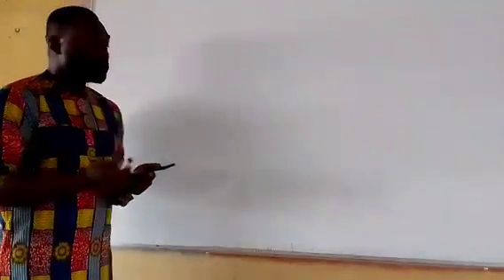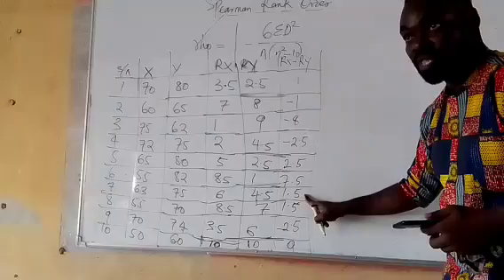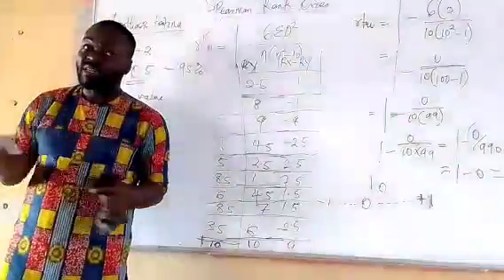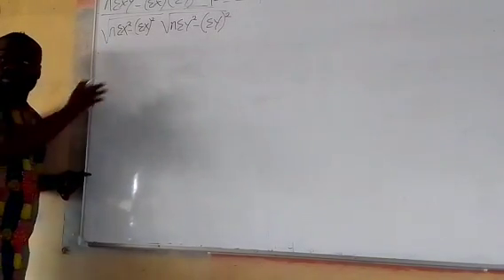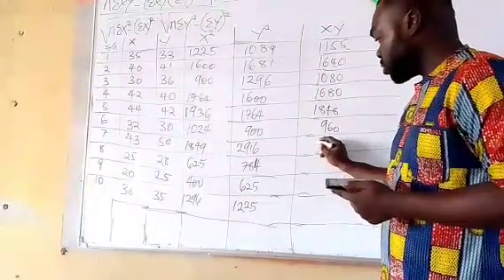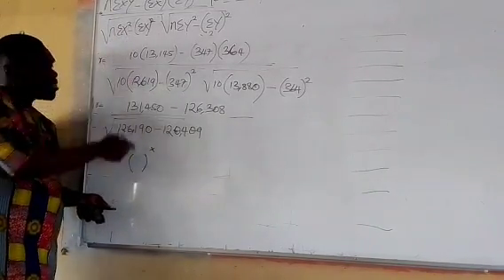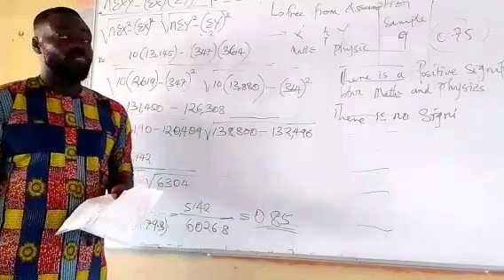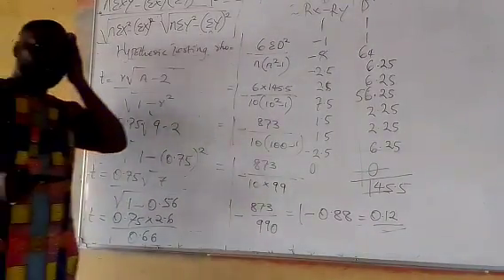correlational design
WATCH TO THE END FOR CORRECTION ON SPEARMAN RANK ORDER METHOD